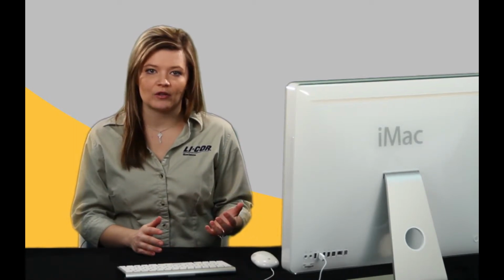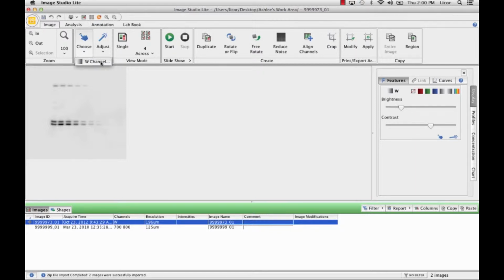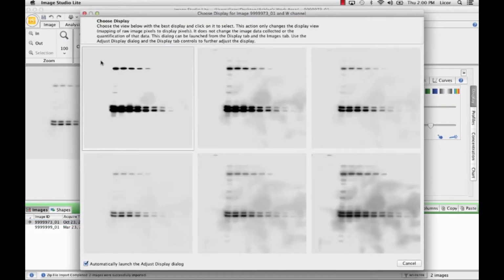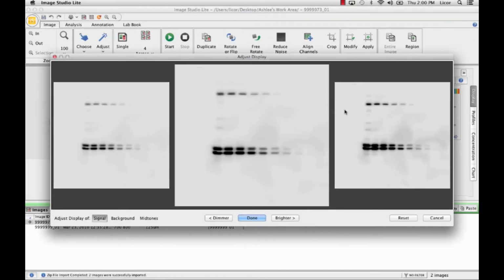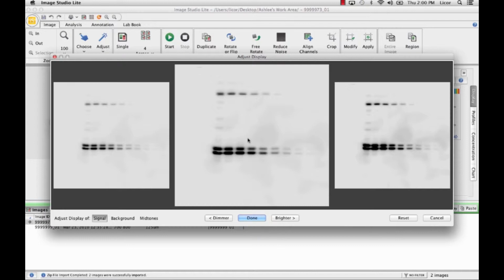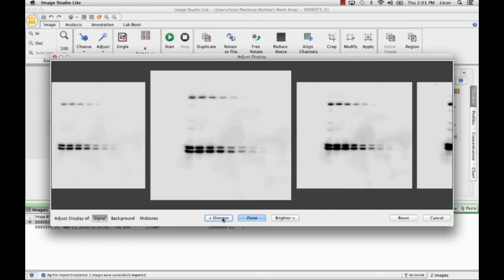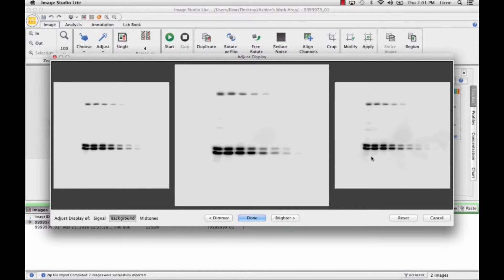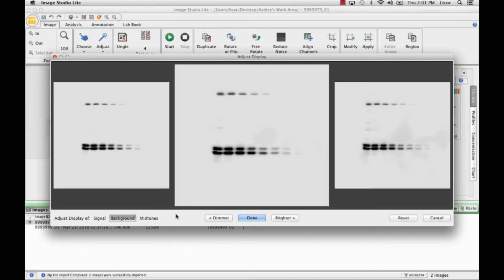Image Studio Lite 5.0 ‑ Alter Image Display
The video will show you how to alter image display in Image Studio Lite. Once you have imported an image, you can adjust the way the image is displayed by using the "Choose Display Assistant" or chooser.

Next tutorial in this series:

    Add Shapes and Begin Analysis

Related Tutorial Videos:

    Introduction to Tutorial Series
    Installation Requirements
        Installation on Mac® System
        Installation on Windows® Systems
    Create a Work Area
    Import an Image
    Change Background Method
    Adjust Image Appearance
    Export Data
    Print Lab Reports